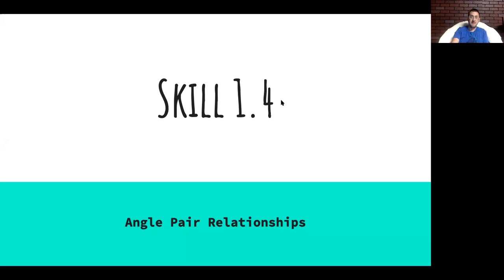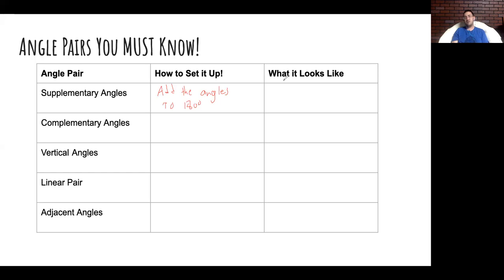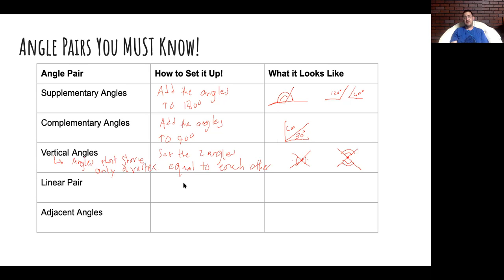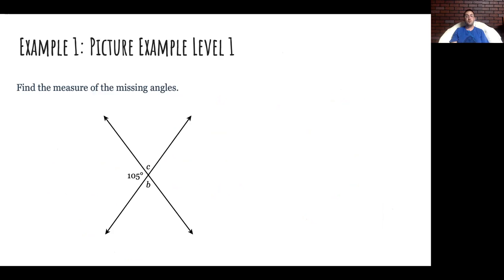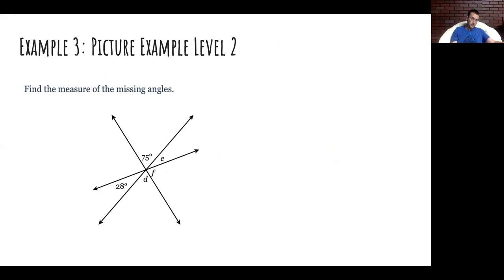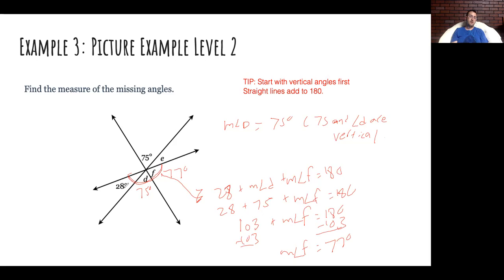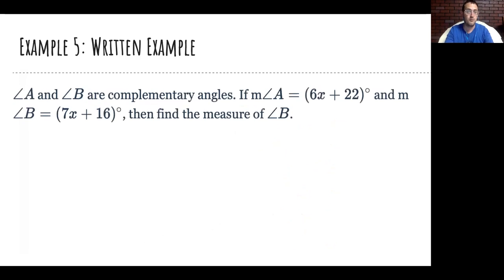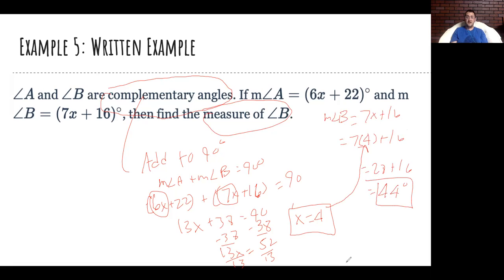Skill 1.4: Angle Pair Relationships